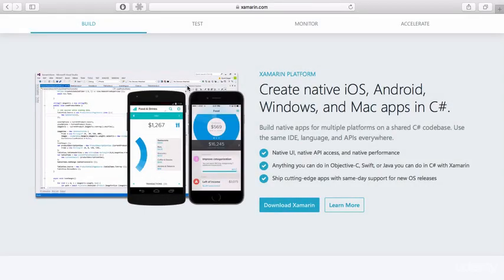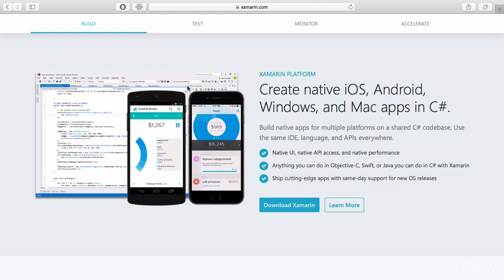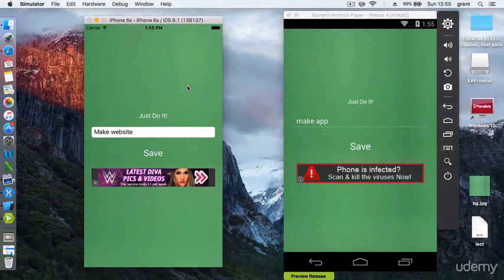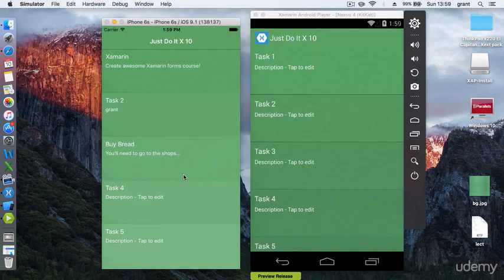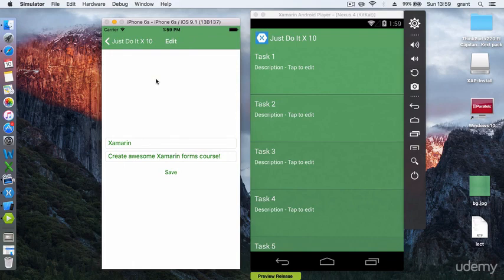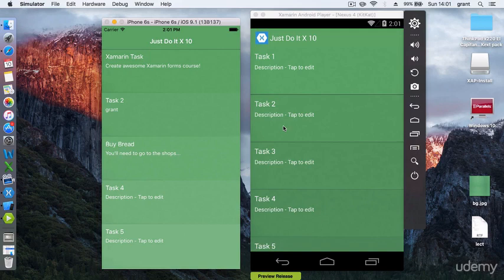Xamarin Forms 2.0 - Beginner to Advanced : Introduction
Xamarin Forms 2.0 - Beginner to Advanced
Code cross platform apps with the latest release of Xamarin Forms 2.0